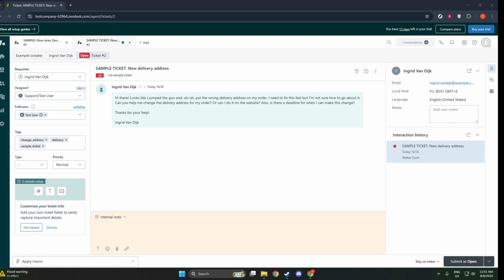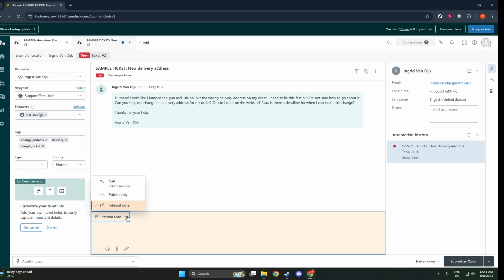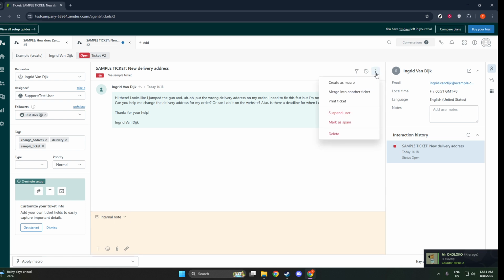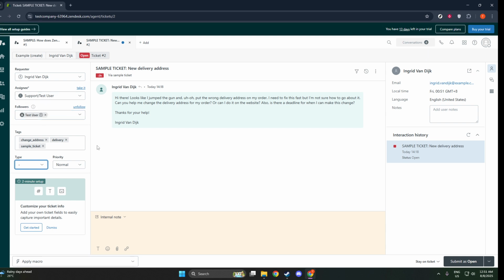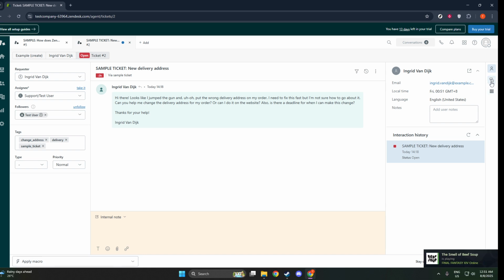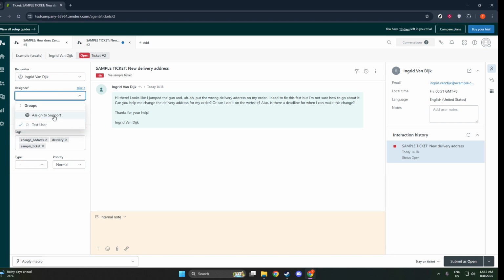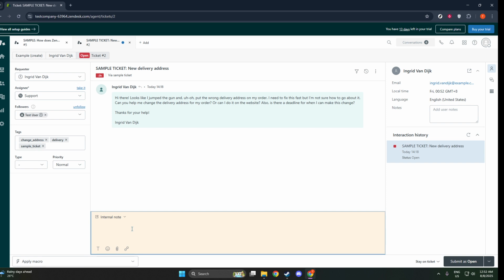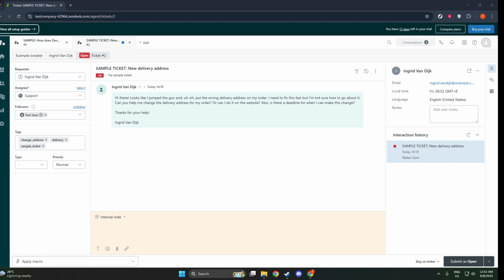How to Add BCC in Zendesk [2026 Full Guide]